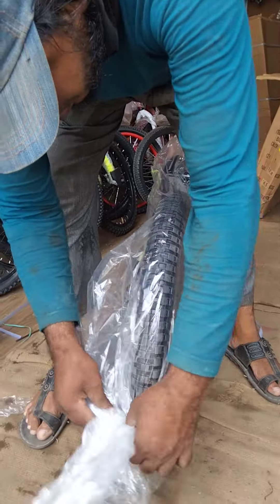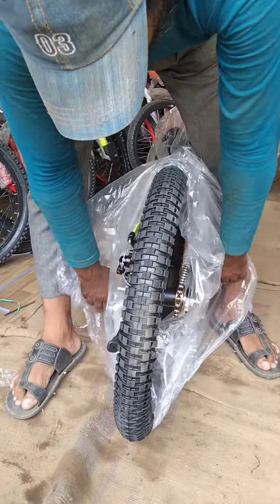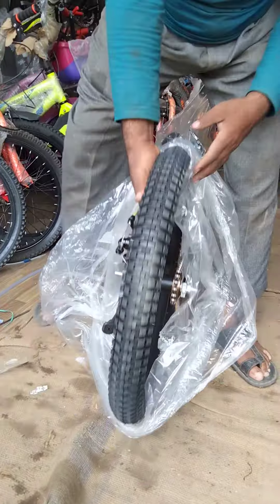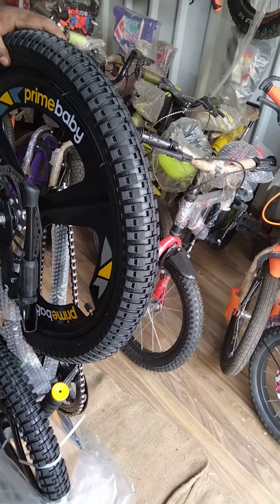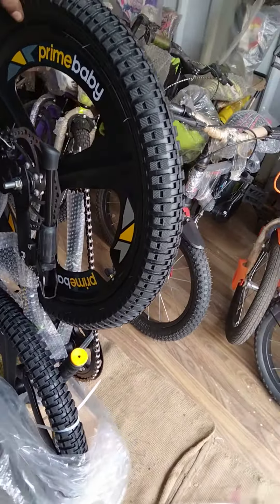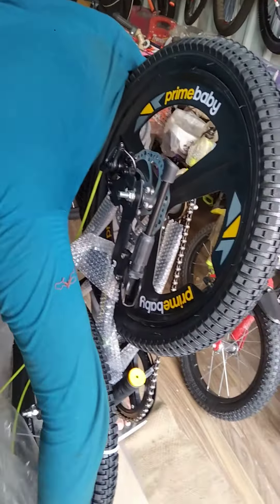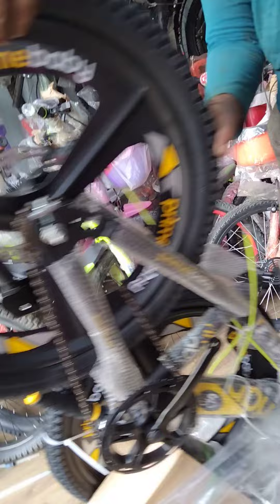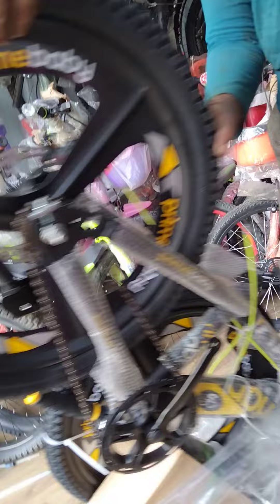20" baby prime cycles || बच्चों की गियर साइकिल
helloo friends !!

aaj hum unboxing karenge 20" kids cycle ki

agar aapko ye buy karni hai to niche diye gaye number ep contact kare !